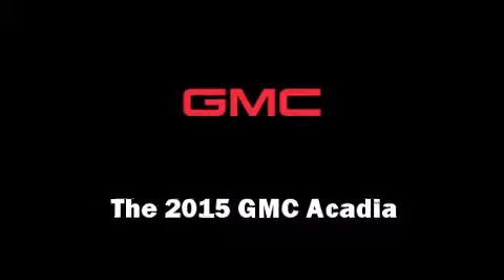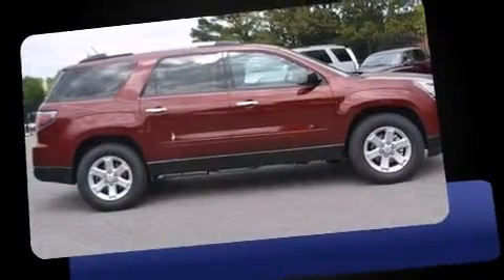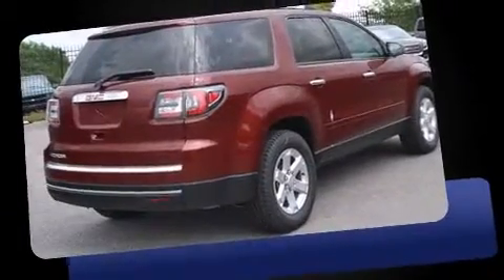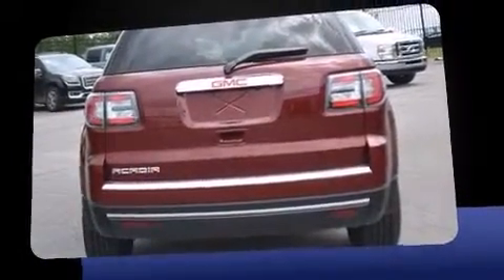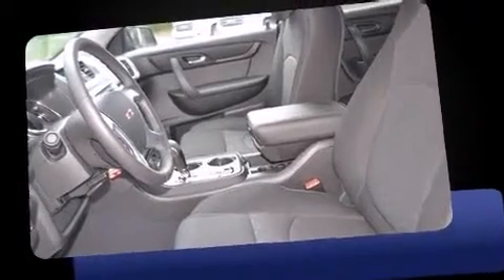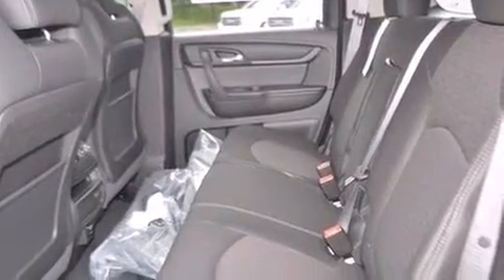2015 GMC Acadia SLE-1 in Fayetteville, AR 72703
Step into the 2015 GMC Acadia. A 3.6 liter V-6 engine pairs with a sophisticated 6 speed automatic transmission, and for added security, dynamic Stability Control supplements the drivetrain. This model accommodates 8 passengers comfortably, and provides features such as: 1-touch window functionality, a trip computer, an outside temperature display, fully automatic headlights, remote keyless entry, rear wipers, and much more. Premium sound drives 6 speakers, providing you and your passengers a sensational audio experience. Passenger security is always assured thanks to various safety features, such as: head curtain airbags, front SIDE impact airbags, traction control, ignition disabling, onStar, and 4 wheel disc brakes with ABS. Brake assist technology provides extra pressure when applying the brakes. We pride ourselves on providing excellent customer service. Stop by our dealership or give us a call for more information.